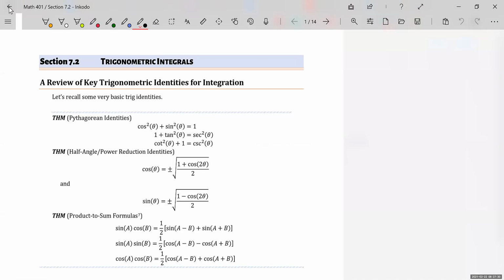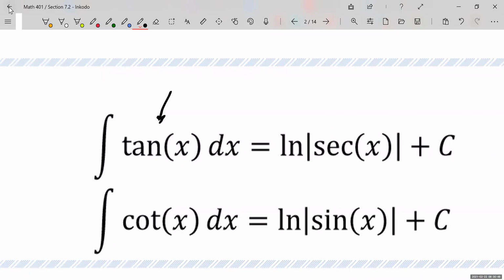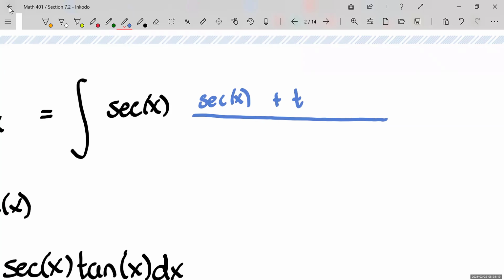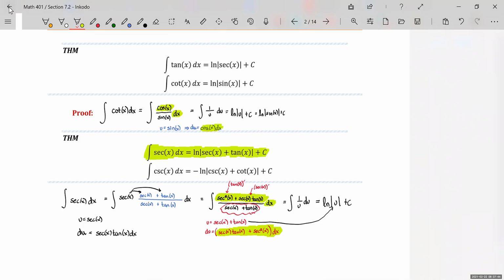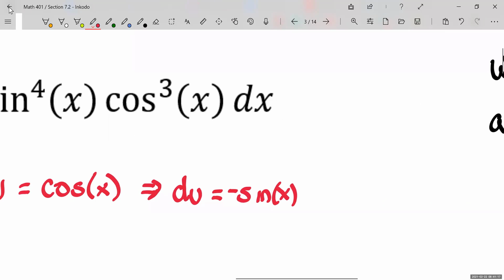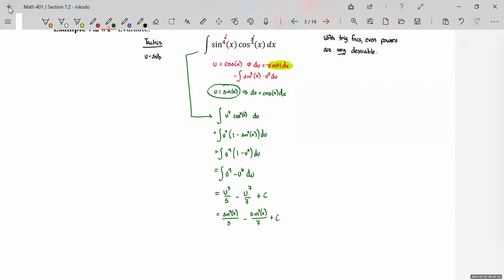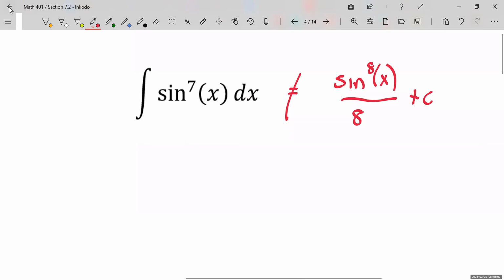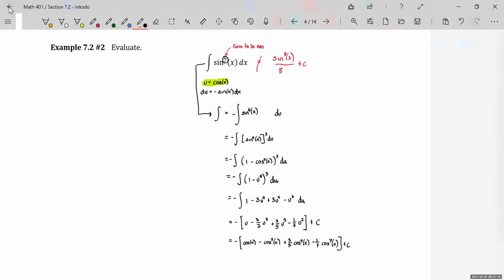Math 401 - 7.2 (Part 1)